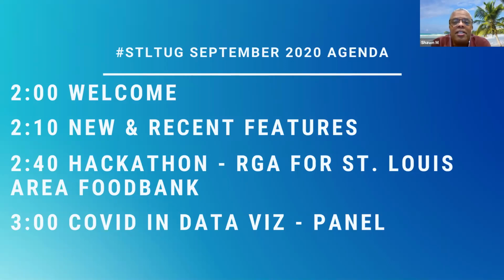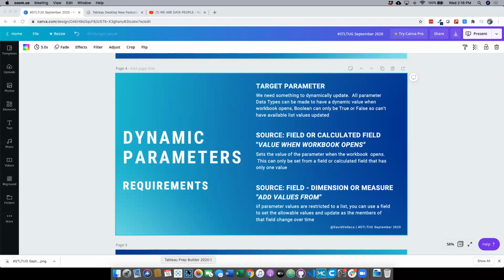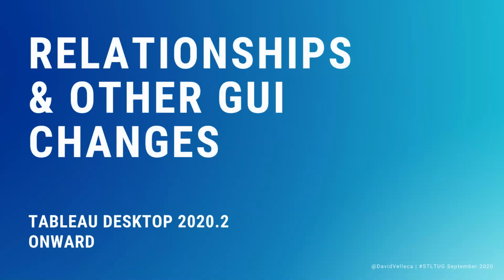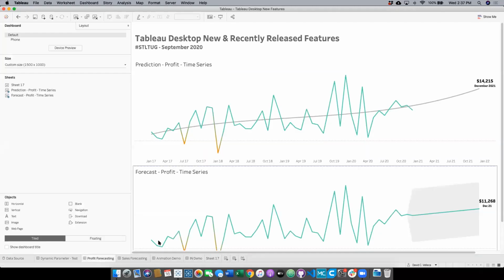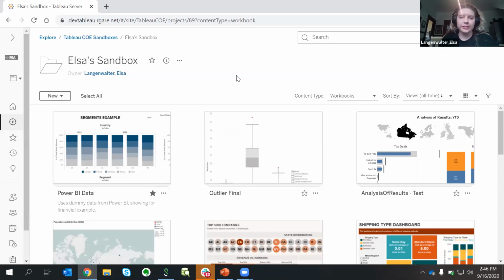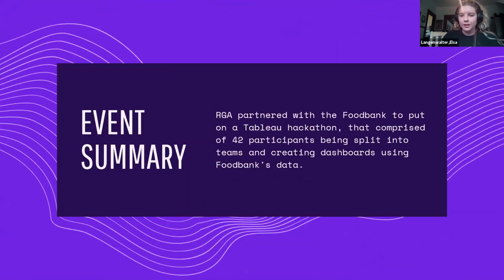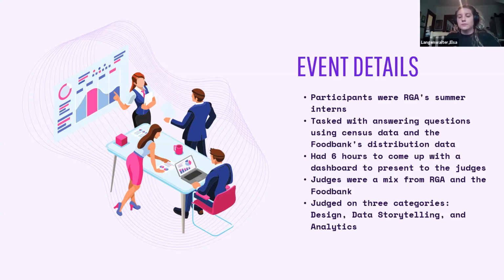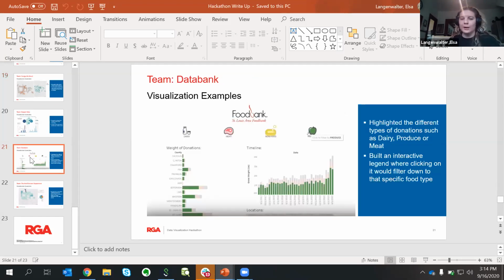St. Louis Tableau User Group - 16 September 2020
Agenda:
I. Leveraging What's New in the Tool - David Velleca & Elsa Langenwalter
II. Hackathon - RGA for St. Louis Area Foodbank - Elsa Langenwalter & Nicole Hawkins
III. COVID in Data Viz Panel - Panelists Salman Abuljadayel, Scott Rushing, Ryan Dillinger & Seth Brummund